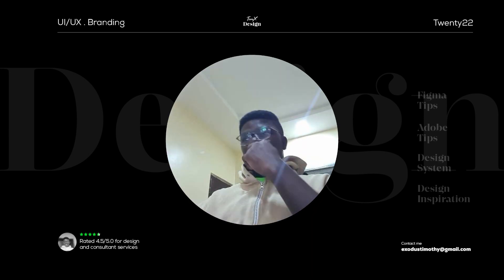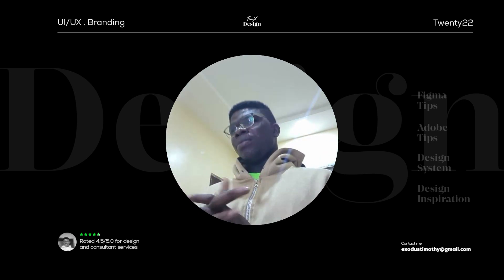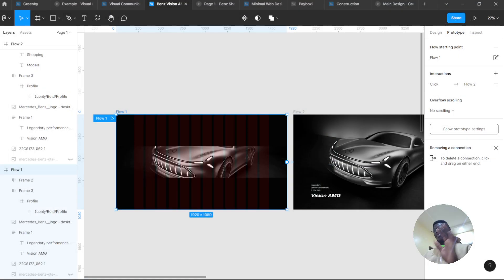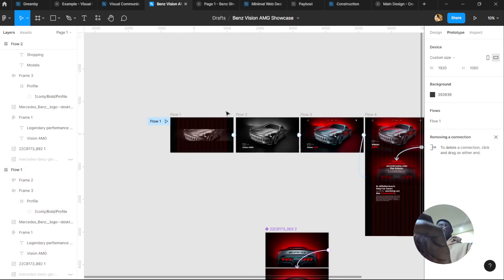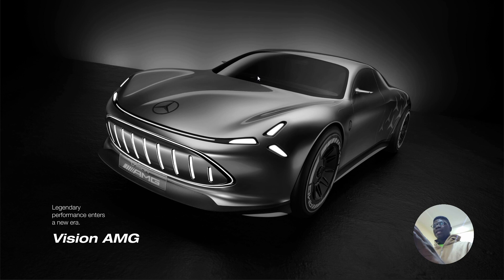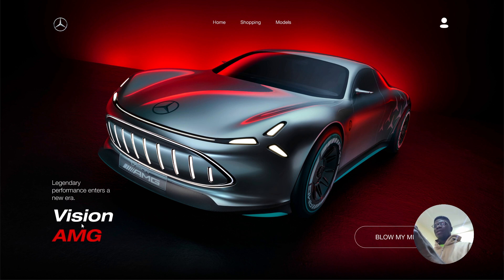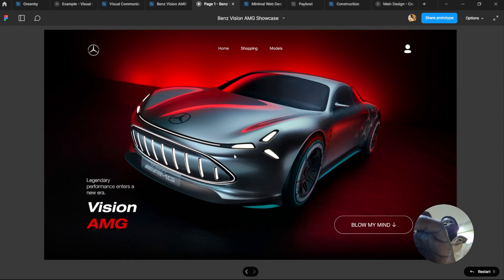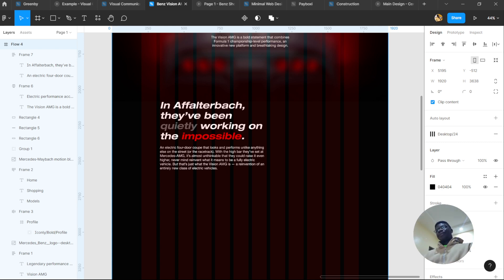My Process in Creating the Mercedes-AMG Website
Sharing my process in creating the @MercedesAMG landing page using Figma design tool to help break your creative limit when it comes to using design tools in General.